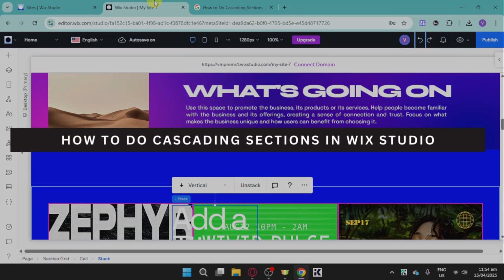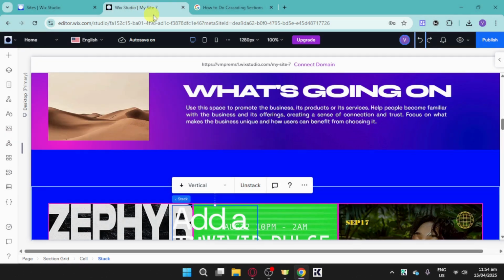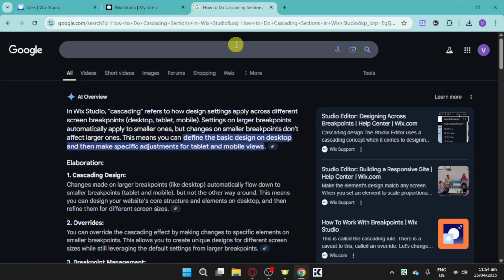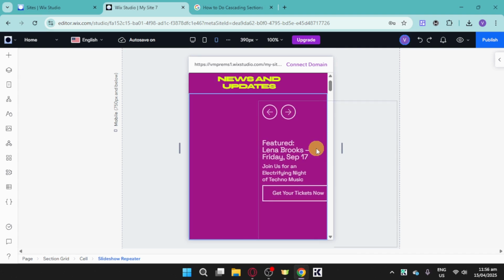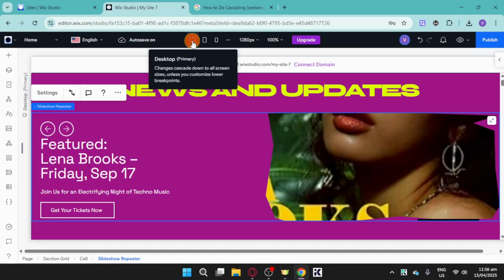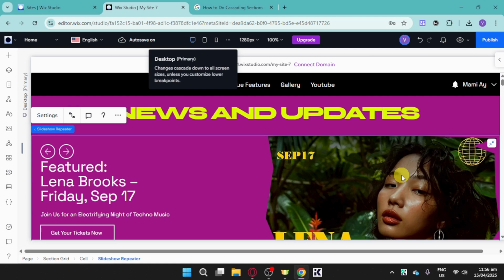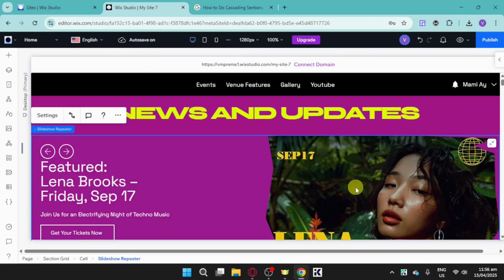How to Make Cascading Sections in Wix Studio | Wix Studio Tutorial (2027)